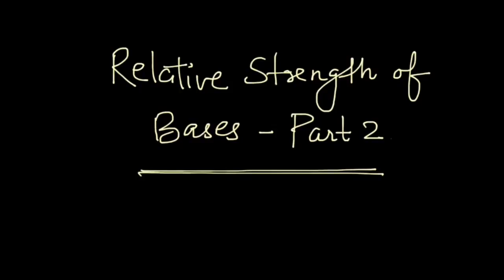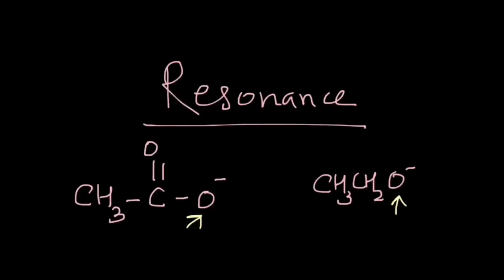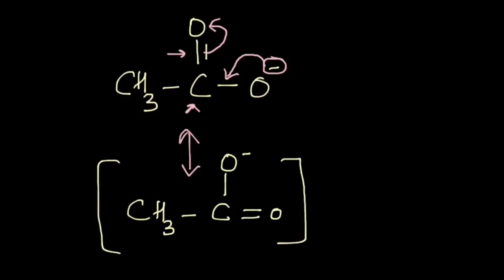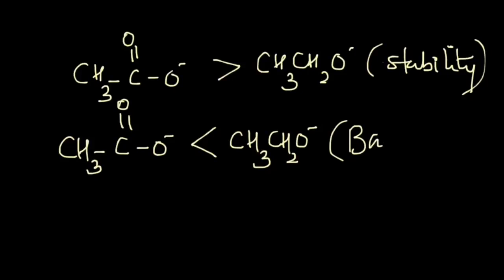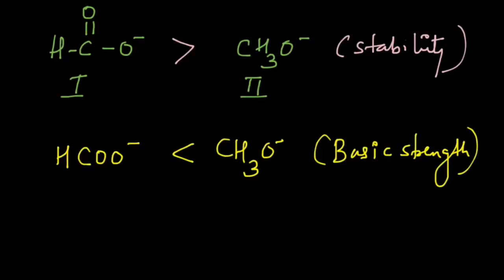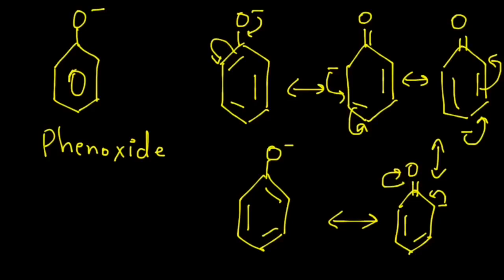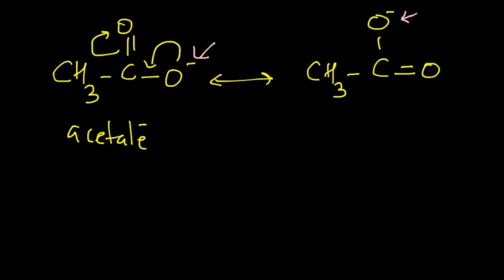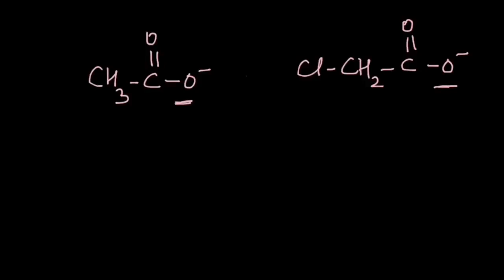How to decide Relative Strength of Acids & Bases? - Part 2 ( Using Resonance )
In this video, I explain when and how you can use resonance to predict the relative stability and hence strength of bases.

In the previous video in this series, we decided that when atoms carrying negative charge are different, the relative strength of bases can be easily decided. But, when the atoms carrying charge are same, it is then that we use the resonance effect.

Learn more about how to use resonance to predict basic strength, in this video! Enjoy learning!